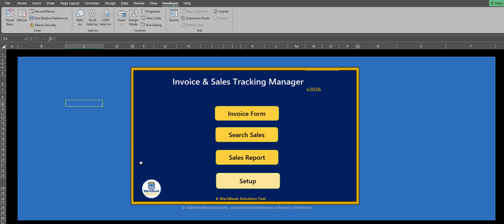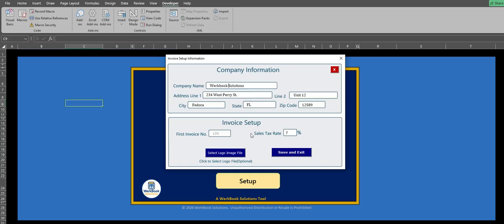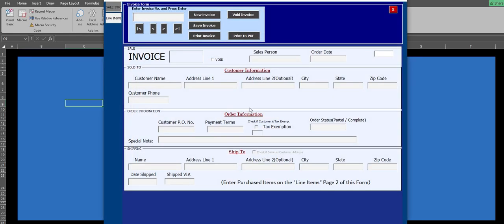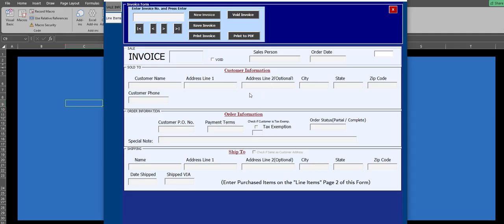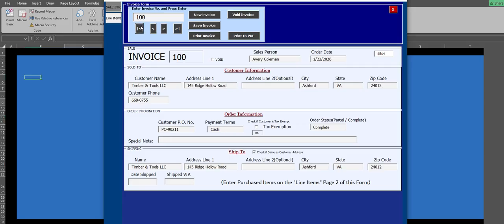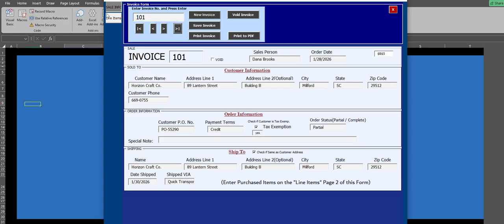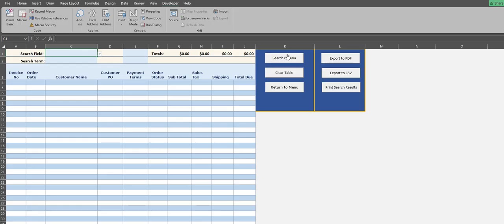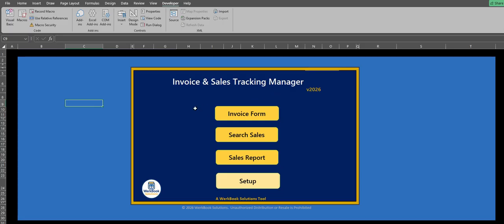Invoice Manager - Setup & Walkthrough by WerkBook Solutions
Welcome to WerkBook Solutions. If you recently purchased the Invoice Manager Excel Workbook from my eBay store, you’re in the right place. In this video, I’m going to walk you through everything you need to know to set it up, customize it, and start creating clean, professional invoices with confidence. Whether you’re using it for a small business, side hustle, or personal record‑keeping, this guide will help you get the most out of your new tool.